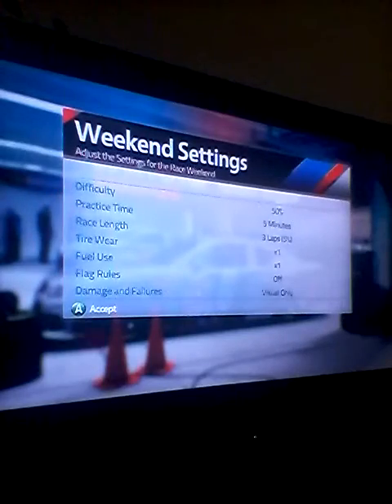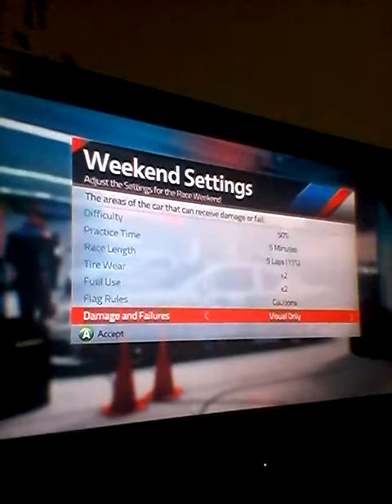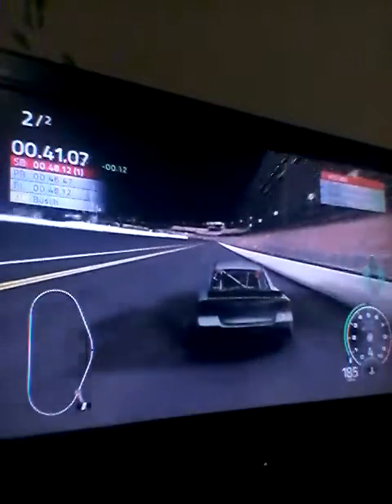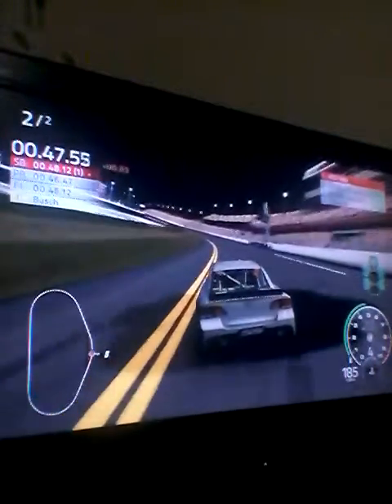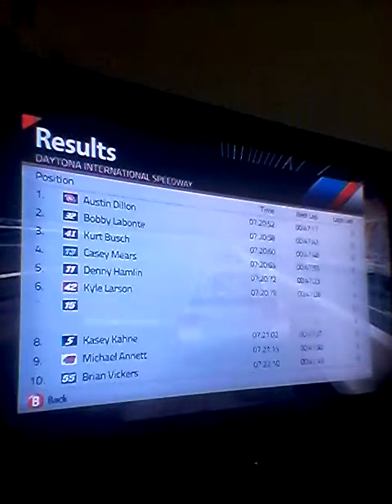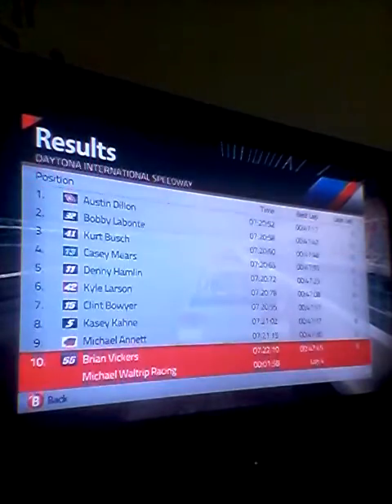Nascar 15 season 1 Daytona duel!!!!:)